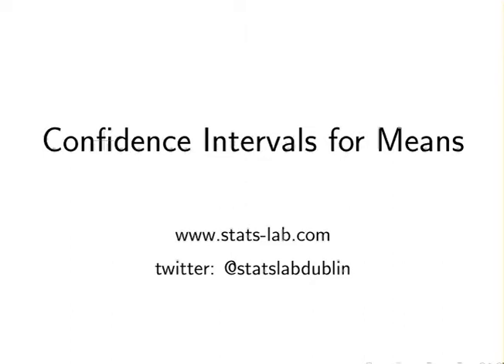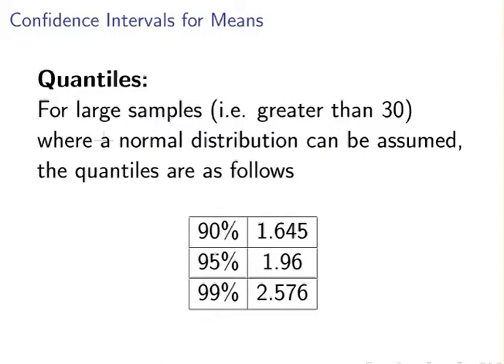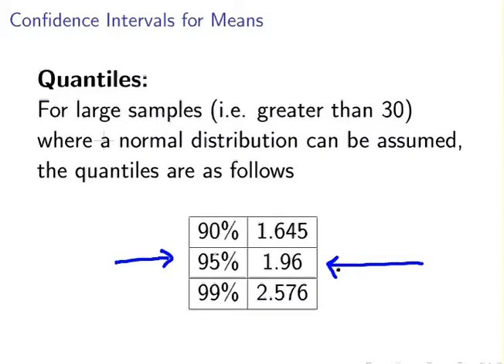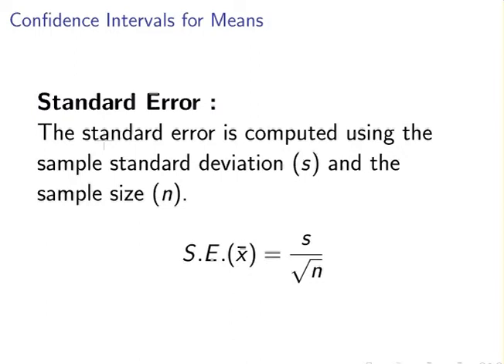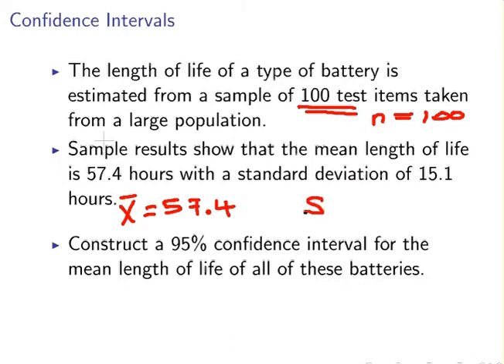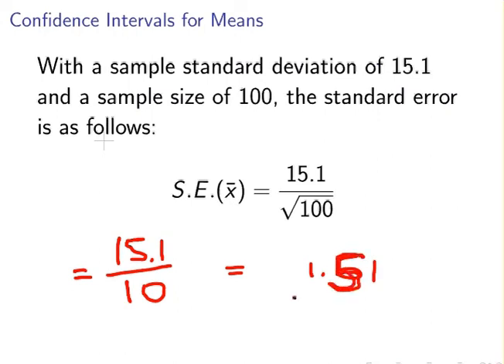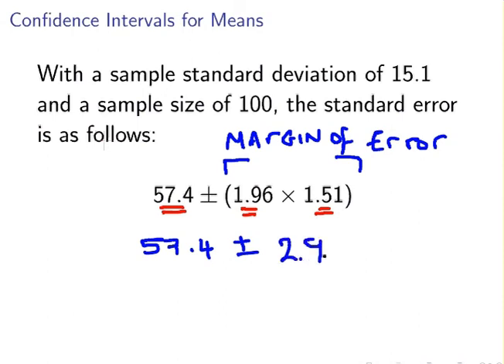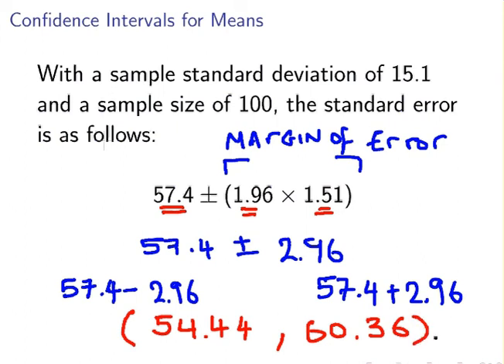Statistics : Confidence Interval for the Mean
Compute a 95% confidence interval for the mean.